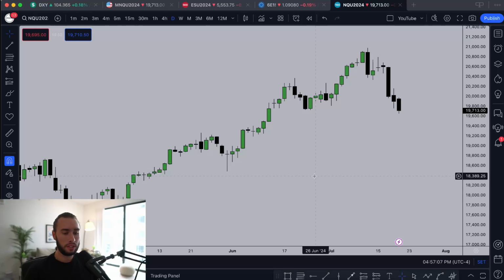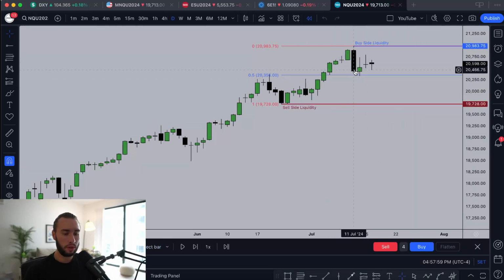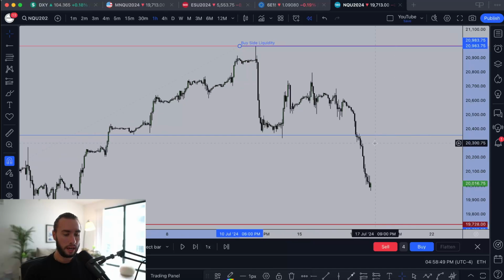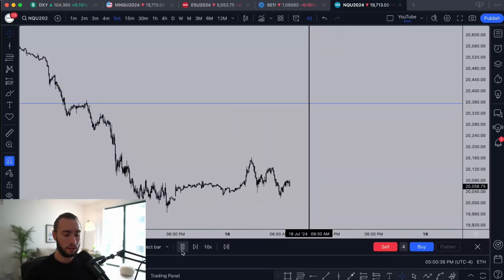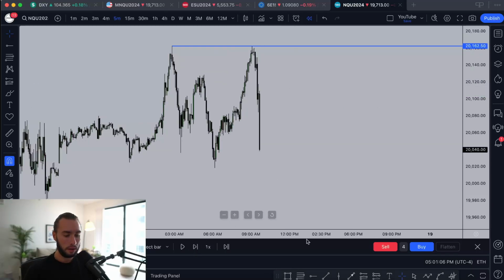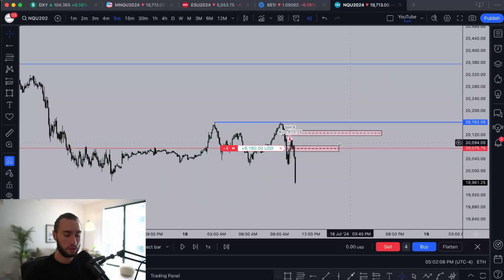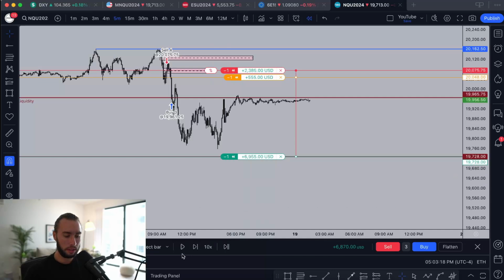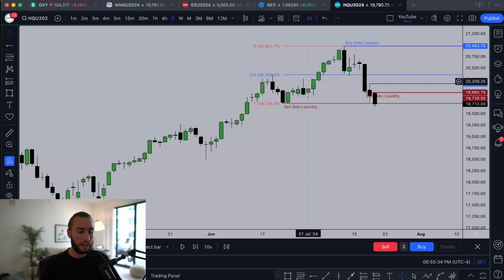Identifying The Draw On Liquidity (Super Simple ICT Strategy)